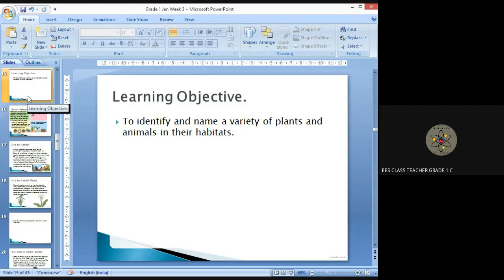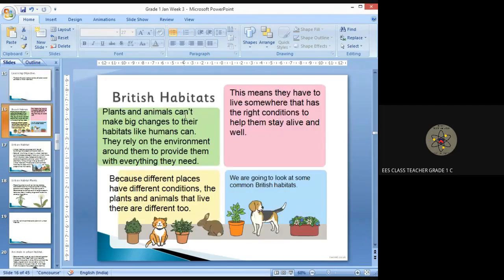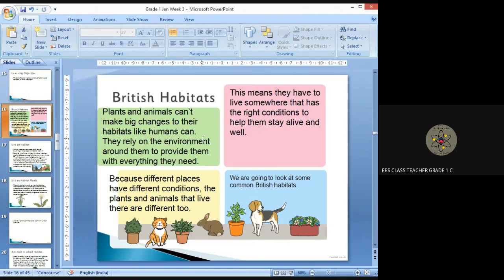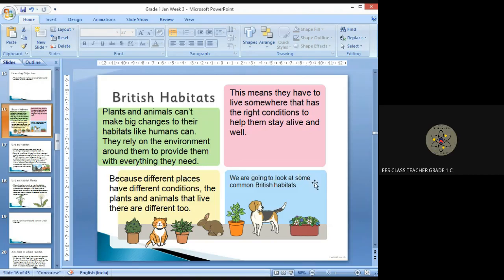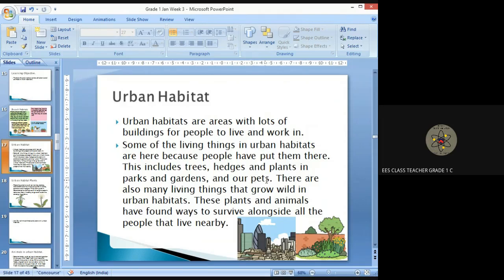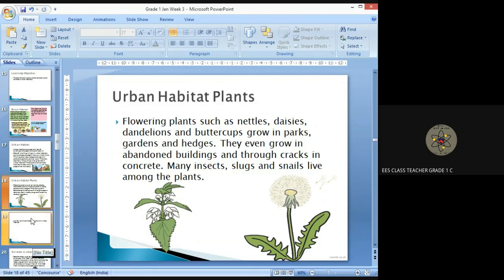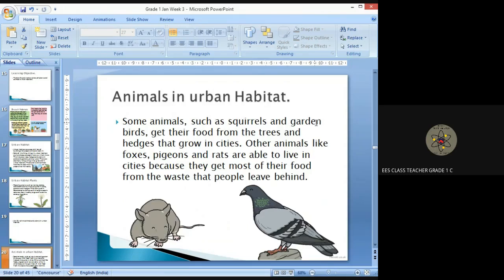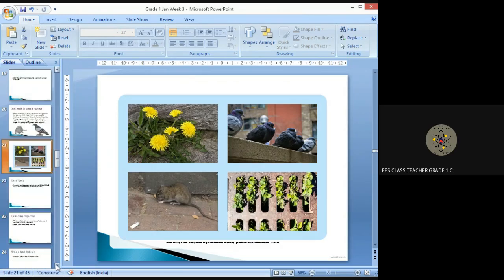Urban Habitat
The Habitat where we live.